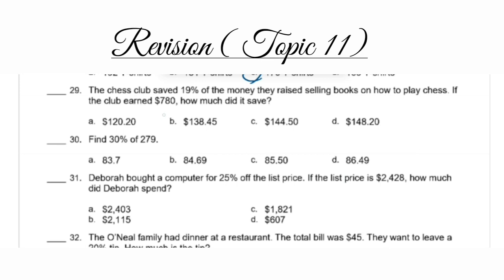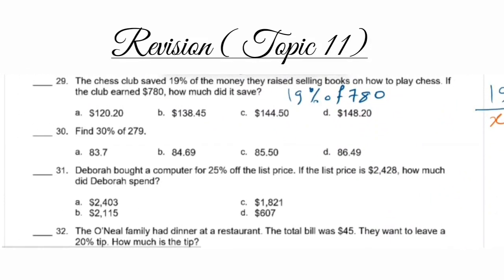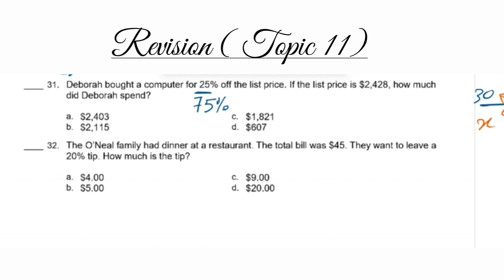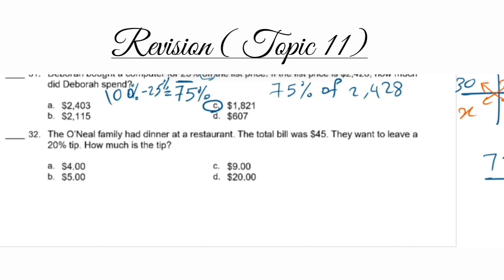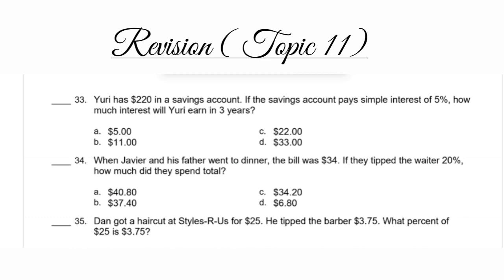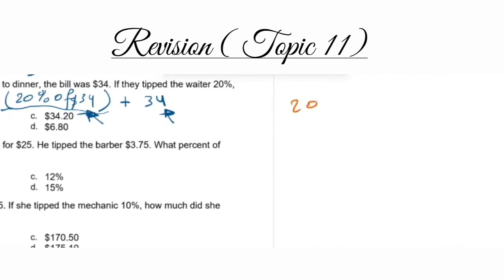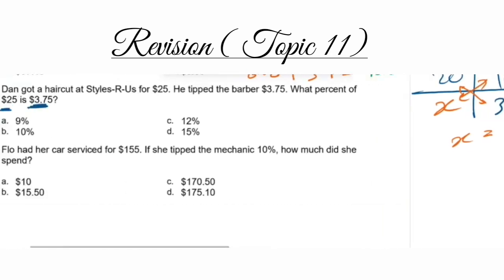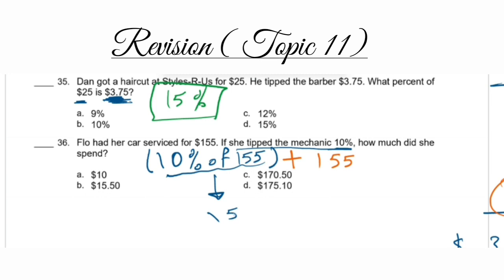Revision Topic 11 (3)